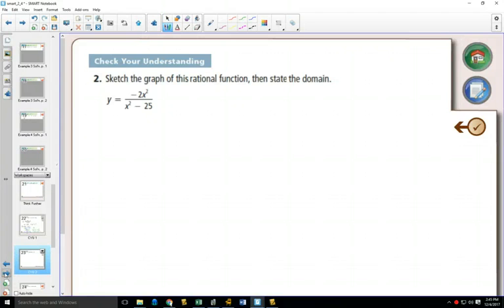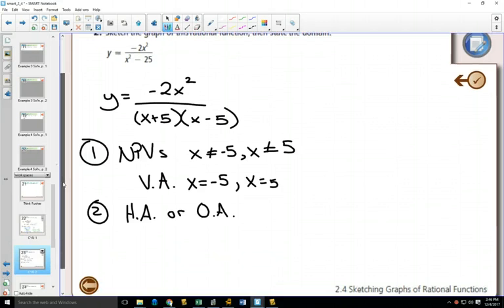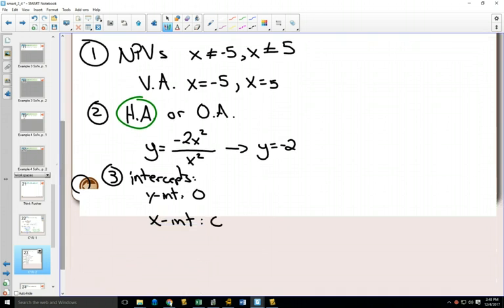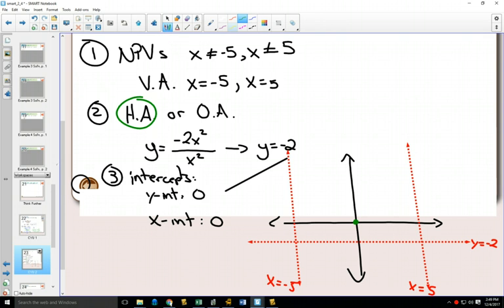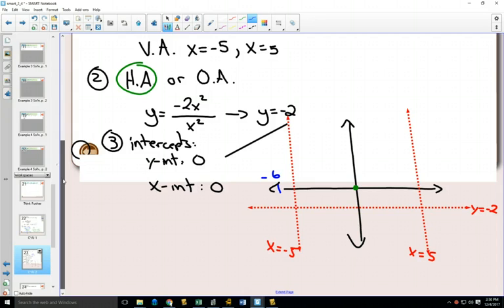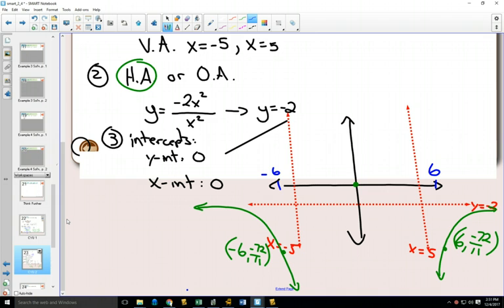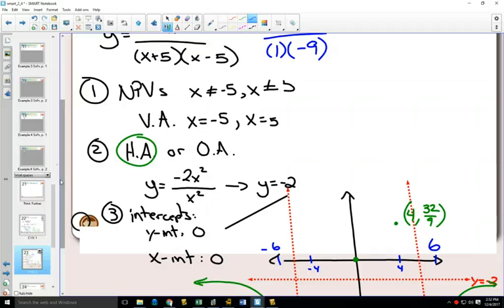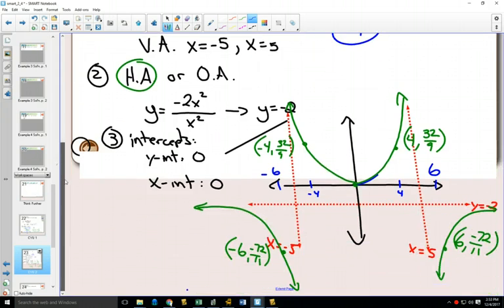40IB 2 4 Example 2